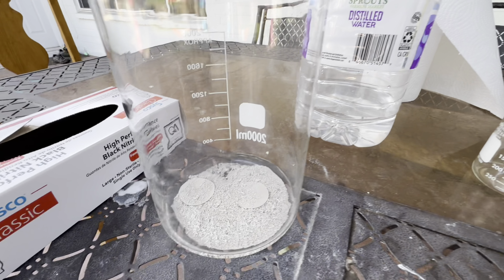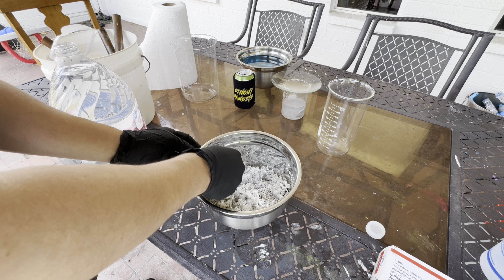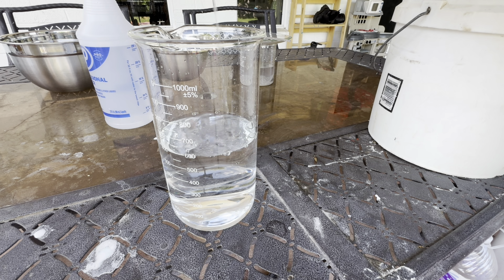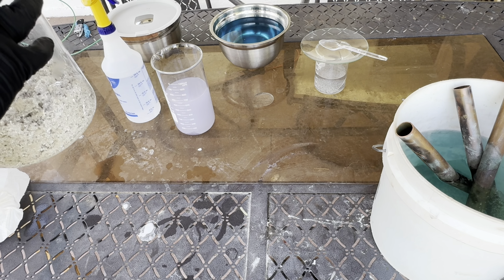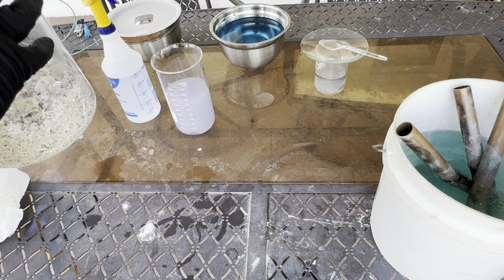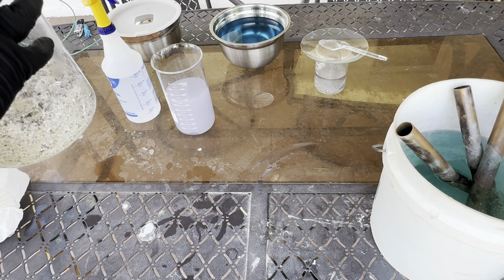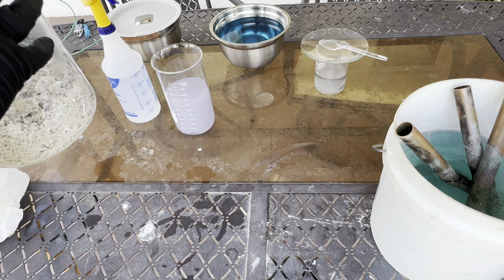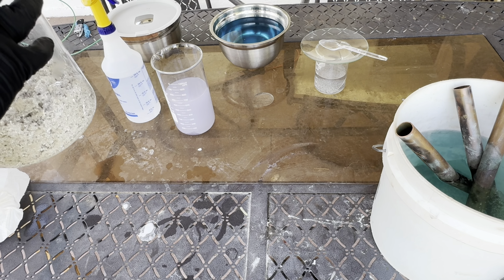How I harvest Pure Silver from my Silver Cell